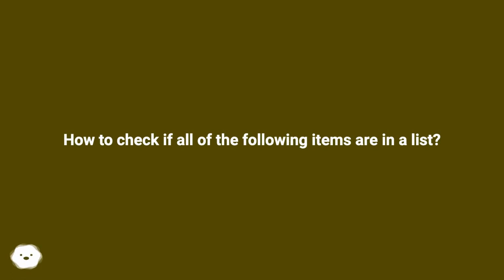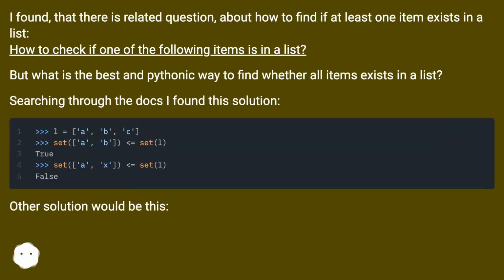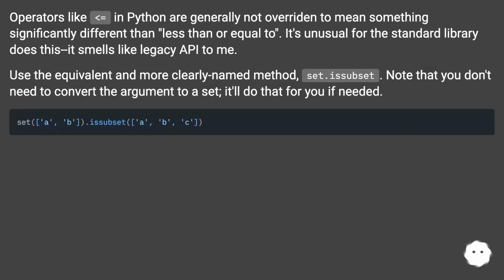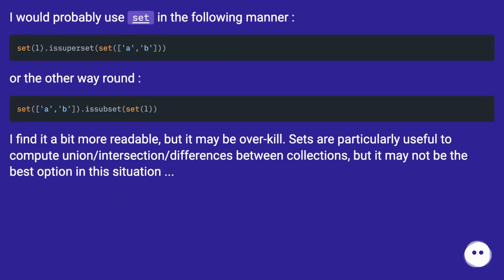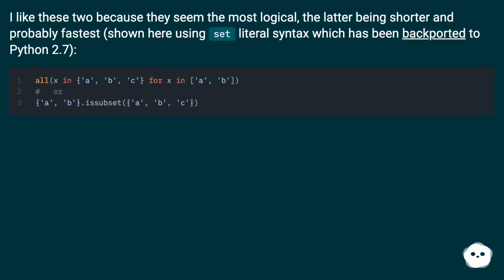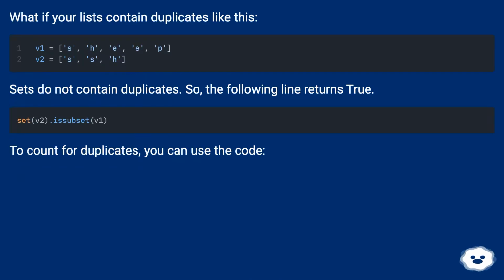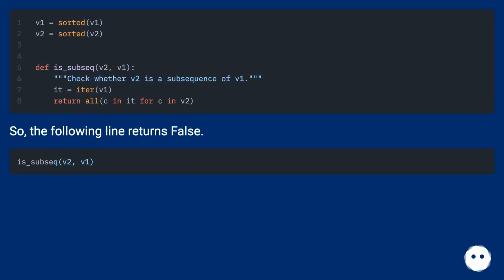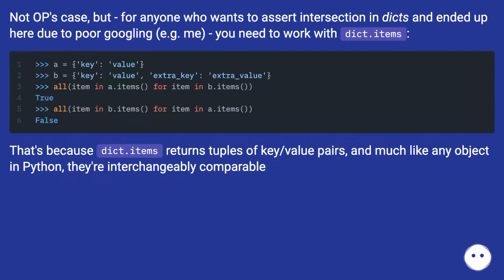How to check if all of the following items are in a list?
Chapters
00:00 How To Check If All Of The Following Items Are In A List?
00:43 Accepted Answer Score 299
01:18 Answer 2 Score 73
01:44 Answer 3 Score 25
02:01 Answer 4 Score 13
02:36 Answer 5 Score 2
03:07 Thank you